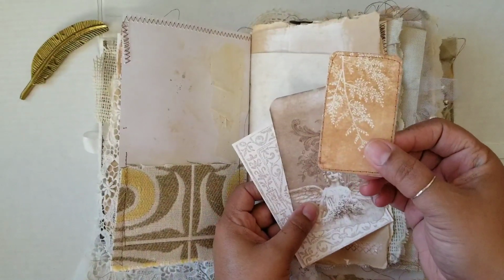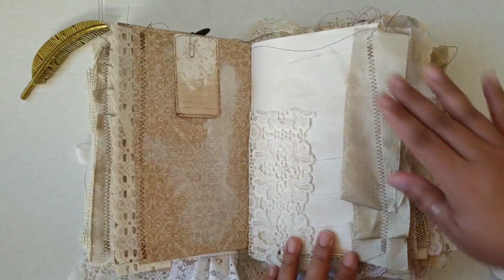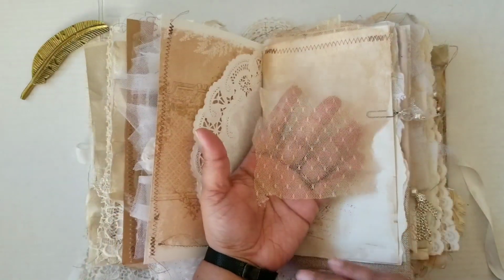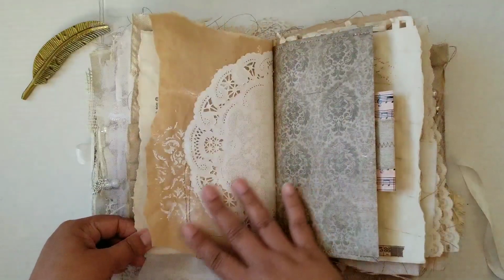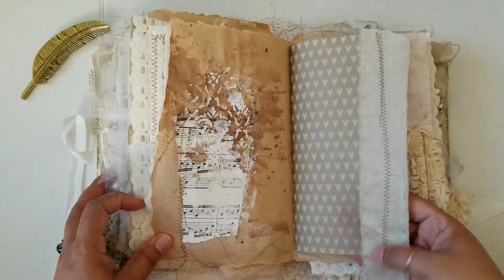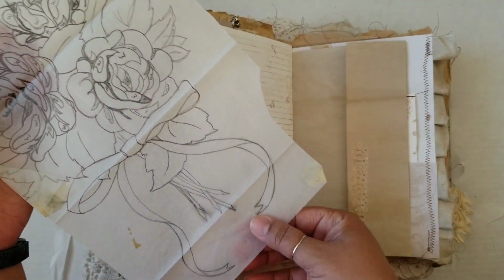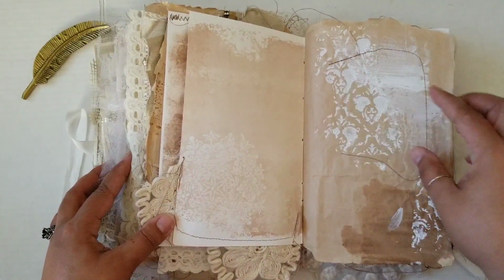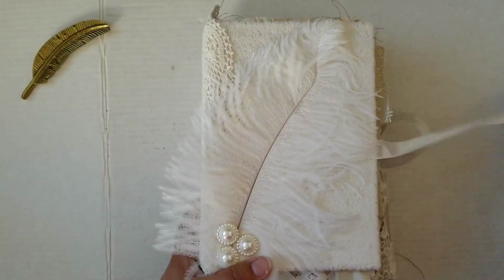Angel Junk Journal | Angels & Ornaments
It's light, it's airy, it's Angelic and I hope you love it! This book was totally a blast to make. I had fun playing with different mediums to get a slew of texture in this book! I feel like it sits right in between junk journal and art piece. Ahhh... I'm so happy!

If you'd like to snag this book:
(sold, thank you 🙏🏼)

Here is Rachael's kit Angels and Ornaments if you'd like to check it out:

Here is Niks hollow back binding tutorial. I have used it since beginning of last year to make this kind of binding and it hasn't failed me yet:

I have a few more things coming up this month and I'll be back to share those soon. Also, I'll be having an announcement on my Instagram this weekend so if you aren't following already, please feel free to follow me and check it out!